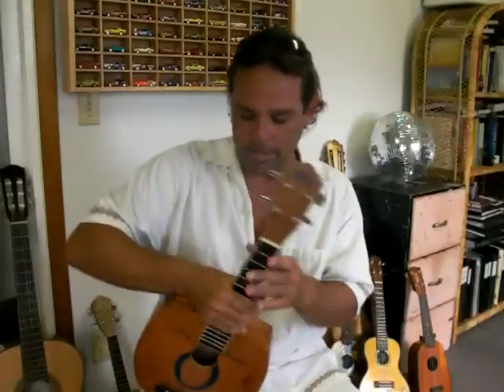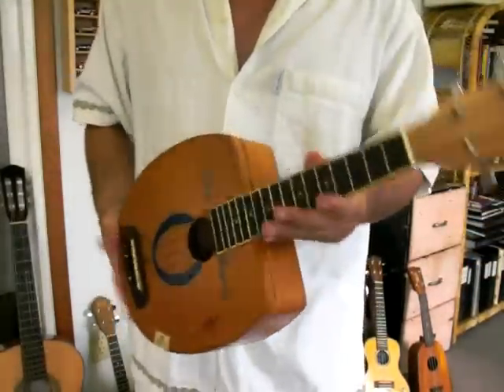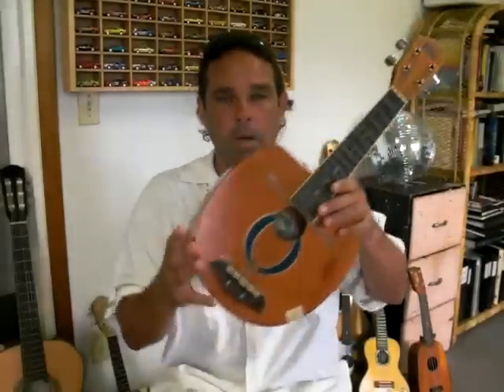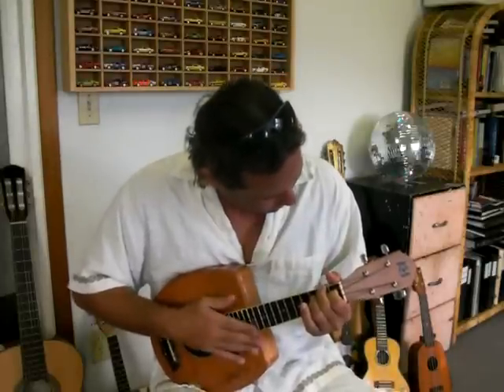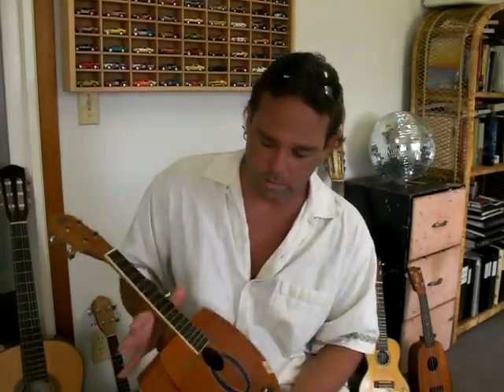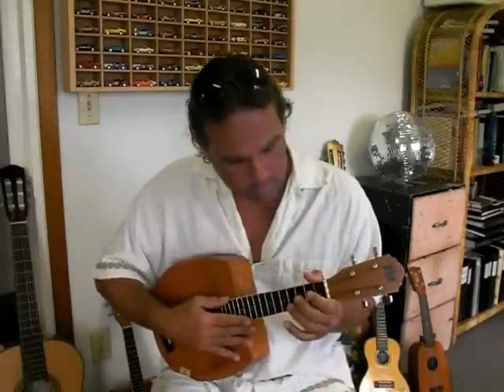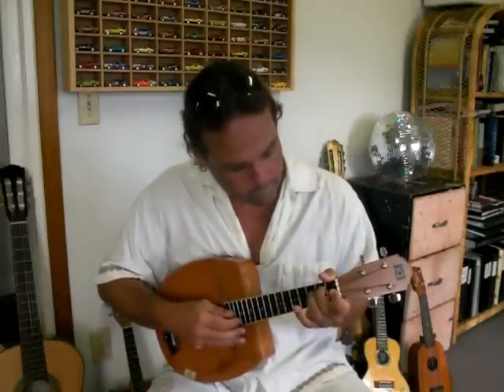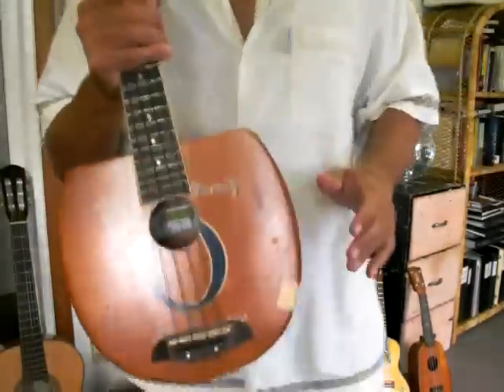Koi Ukulele #12 Cigar Box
So this is my second cigar box uke. The top is a little thick, muffling the sound a bit. This would go great with a pick up. It is my most beautiful instrument. It is also super comfortable to play sitting down, the uke just rests perfectly in your lap, due to its round body. Concert size neck, with open geared tuners. No cigar box uke is equal, so if you like this one, get it before someone else, because, yes, it is for sale. Aloha, Leo!